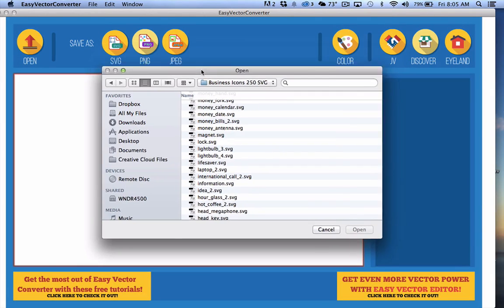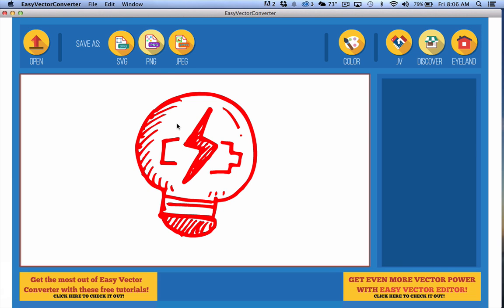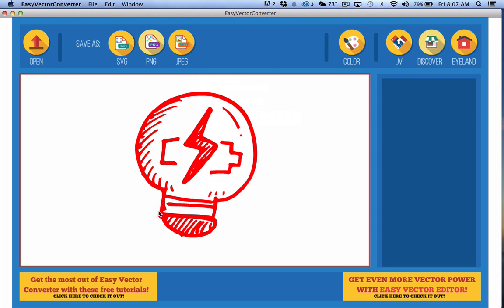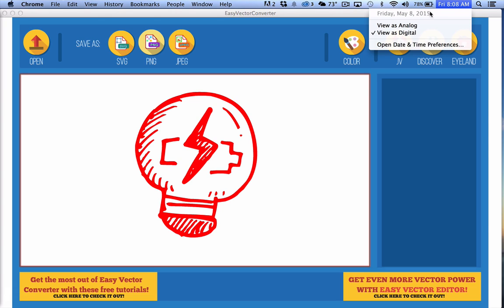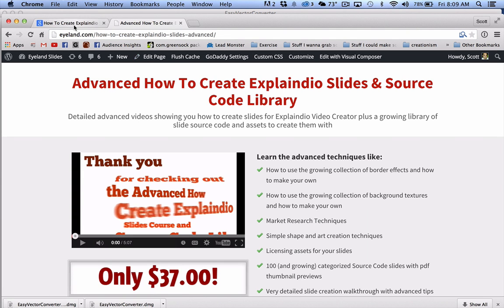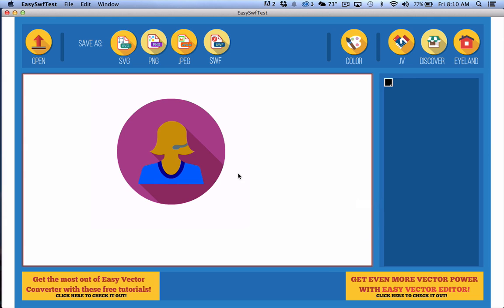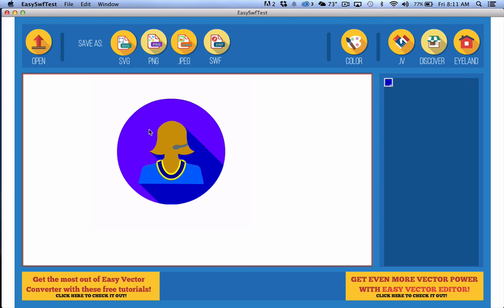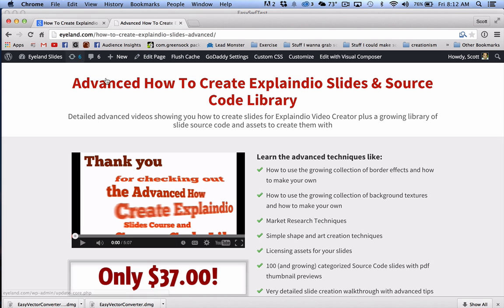Easy Vector Converter & Easy Vector Animator Demos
This video demonstrates Easy Vector Converter which we'll be giving away for free starting the second week of May 2015. Plus it shows an early demo of Easy Vector Animator and "Power Vectors".  You can get the basic "How To Create Explaindio Slides" Course and you can grab the Advanced Slides Course and Source Library